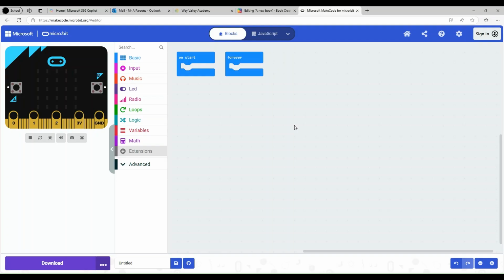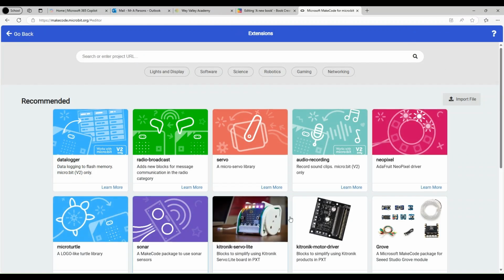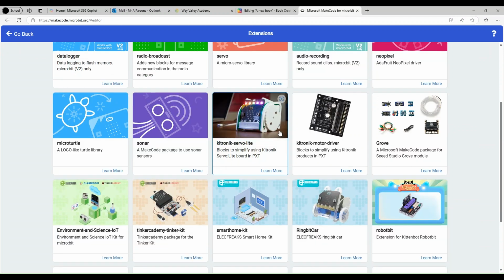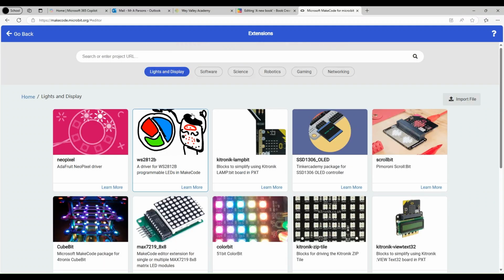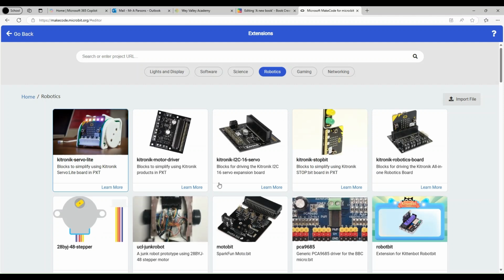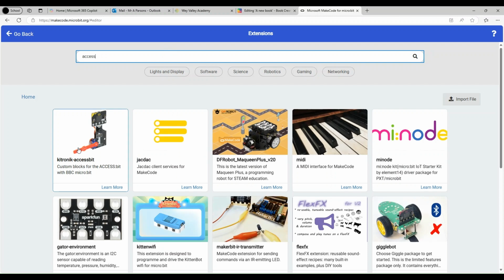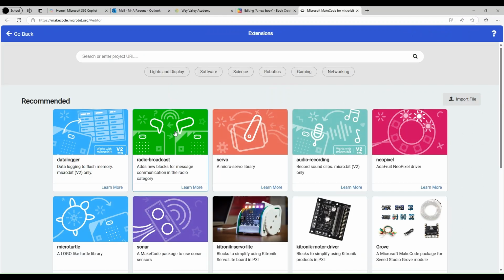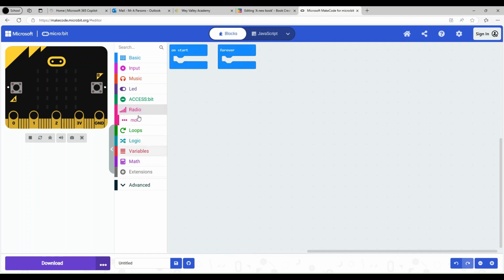micro:bit 5: The extension menu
This video provides a quick look at the extensions menu and how to add an extension to your MakeCode environment